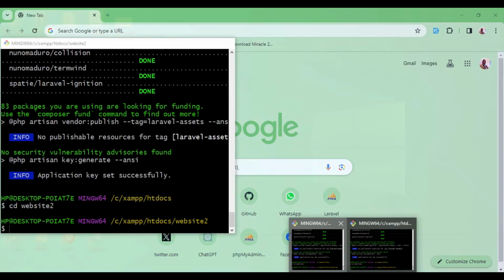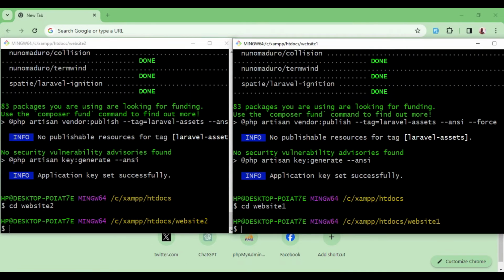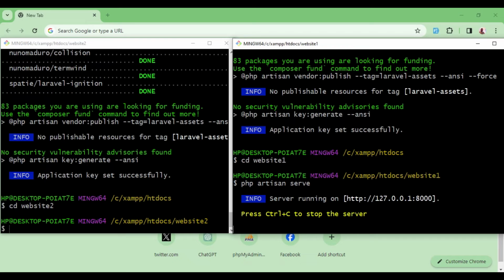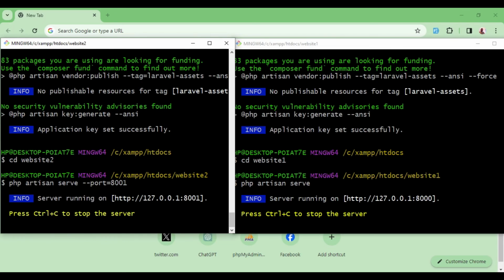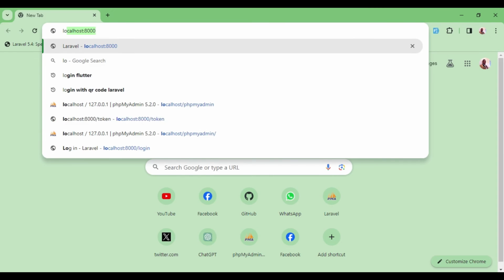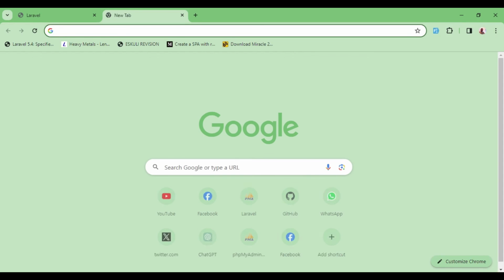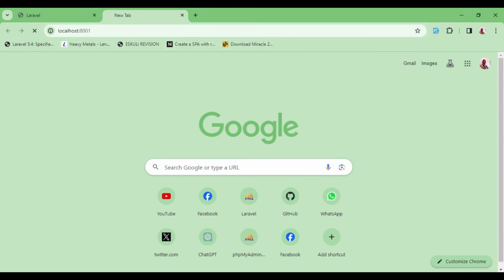Run multiple Laravel Applications on localhost at the same time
In this short video we learn how to run multiple Laravel projects on local machine at the same time.